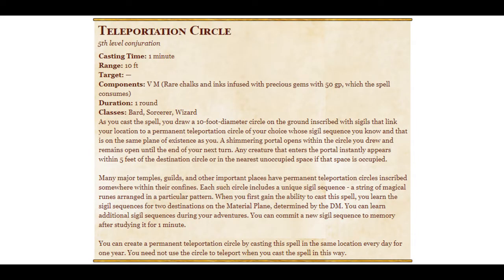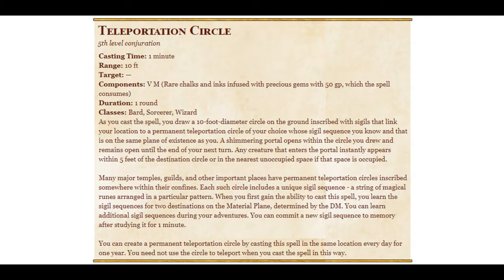Teleportation Circle 5e: One Small Step for Man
Bob and Sam discuss the spell Teleportation Circle.